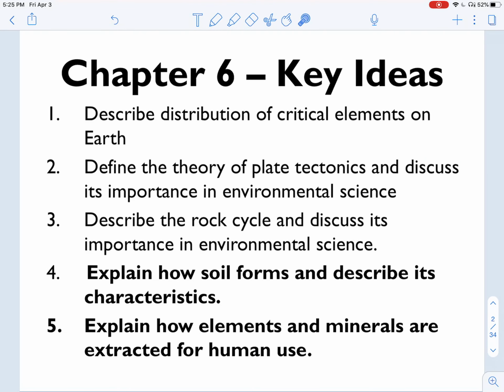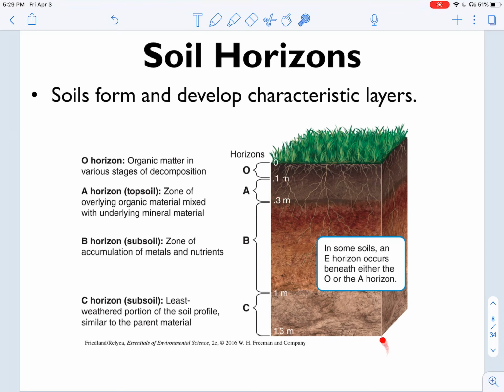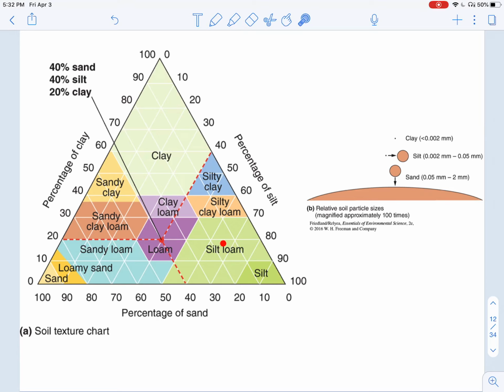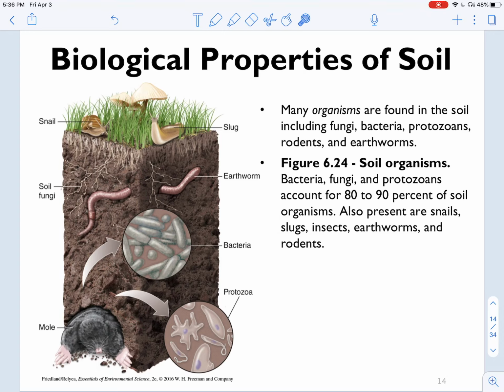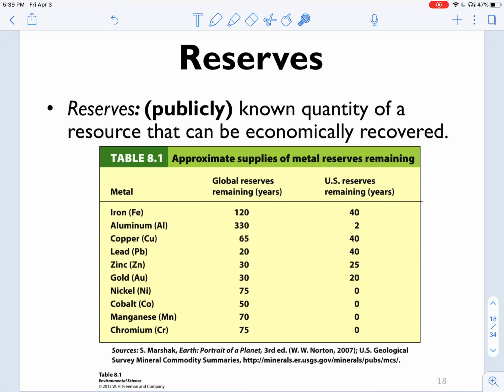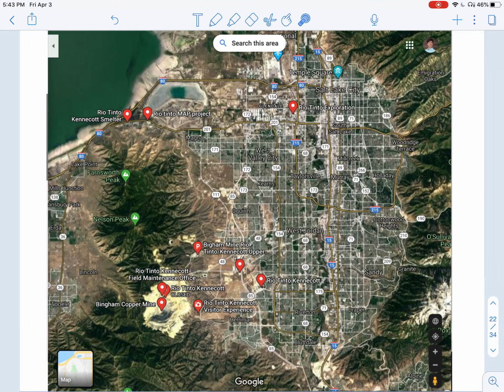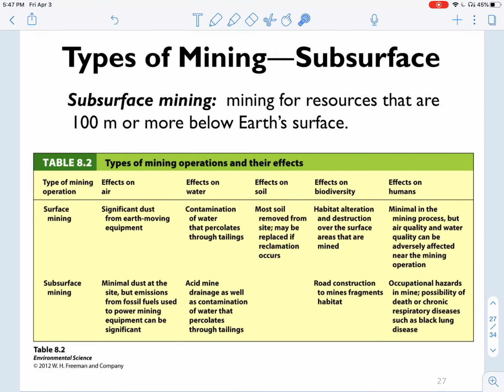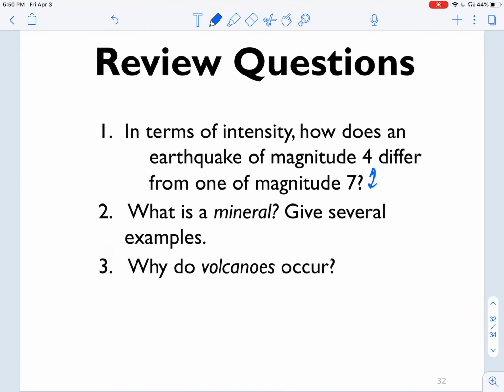ESS 182 - Chapter 6 - Soil & Mining